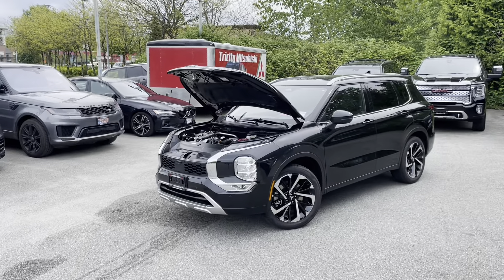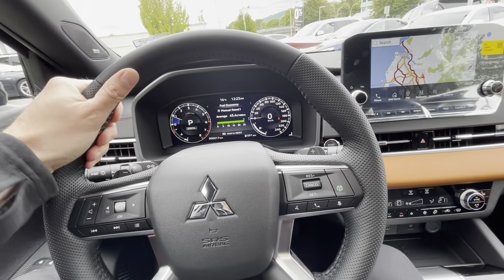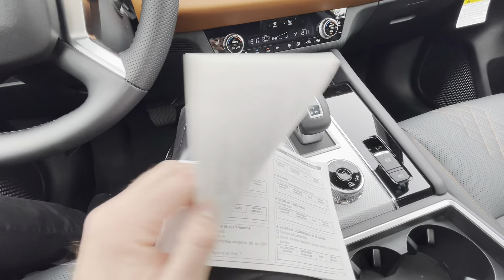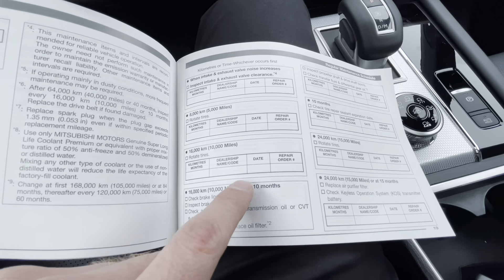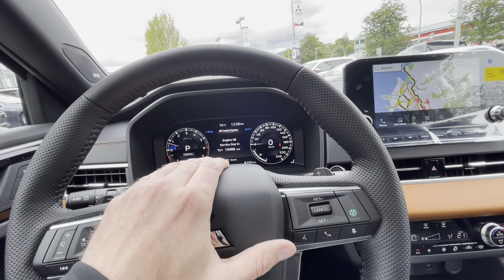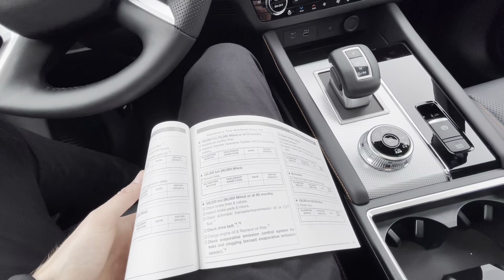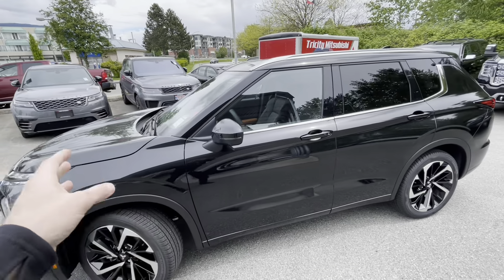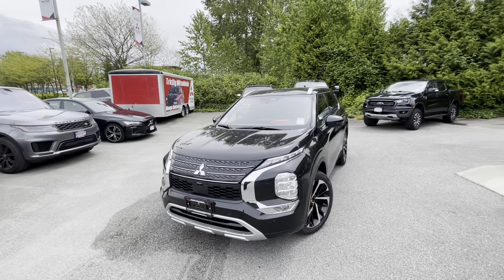What's the 2022 Outlander oil change interval?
How often do you need to change oil? What type of oil you need? What other maintenance your all new 2022 Mitsubishi Outlander require? Let's find all the answers in this video! :)